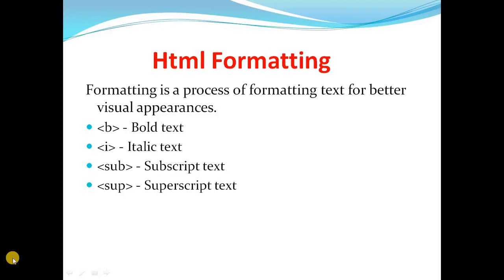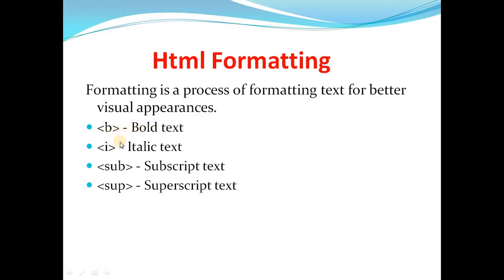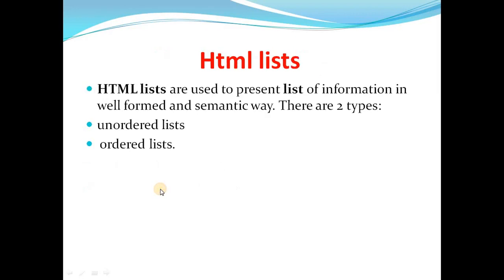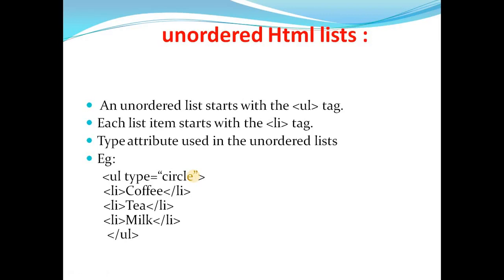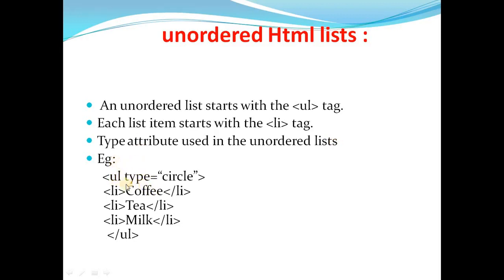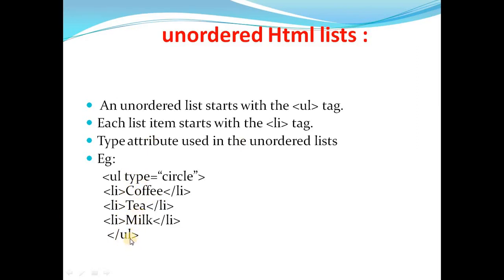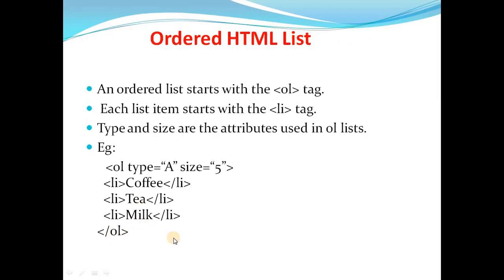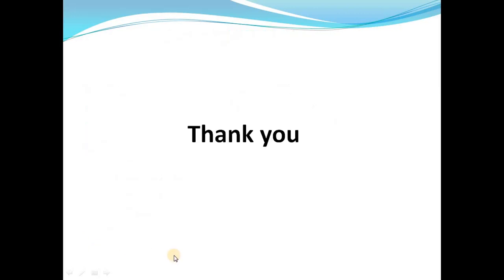9.tags-html formatting tags and html lists.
tags-html formatting tags and html lists.